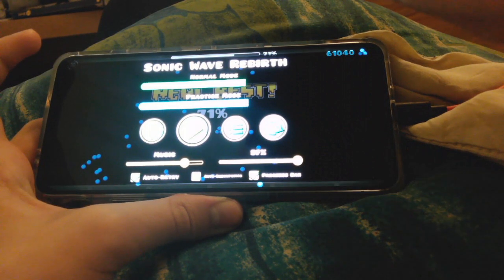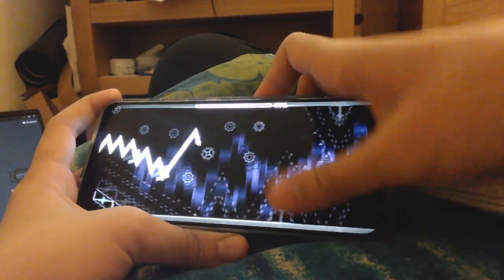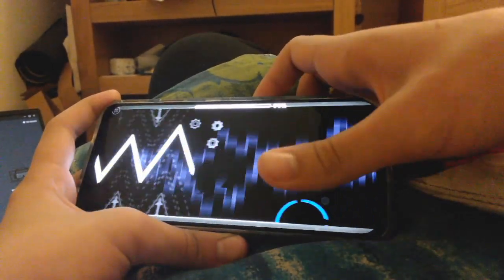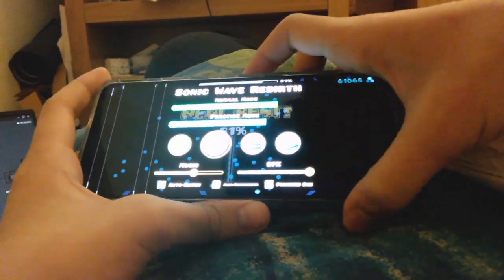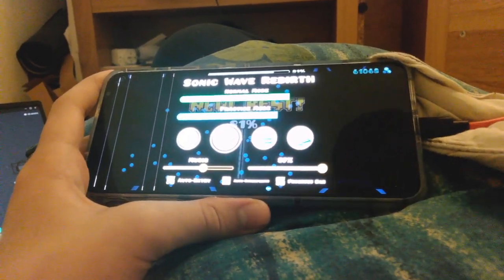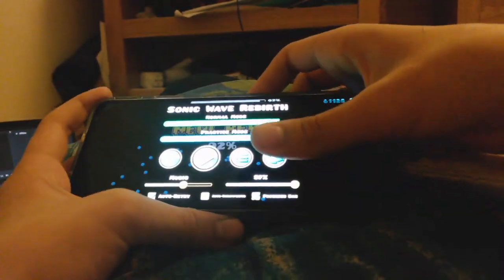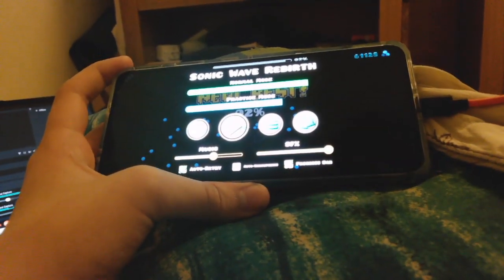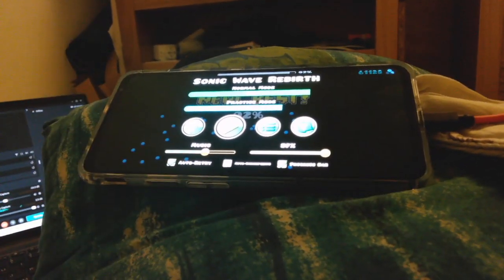(Mobile WR) Sonic Wave Rebirth 92% (Extreme Demon) | Kenos Ladder 5# | Progress 2# | Geometry Dash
Yes. 700 attempts. Basically 95%. All good runs in 40 minutes: 67, 71, 81, 86 and 92.

Device: Red magic 6 pro GD capped to 120hz 120fps